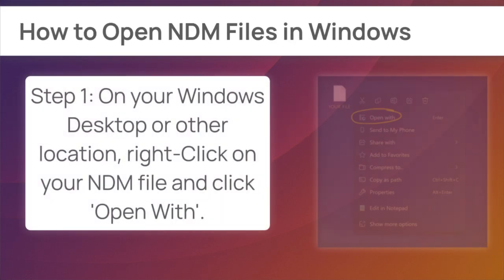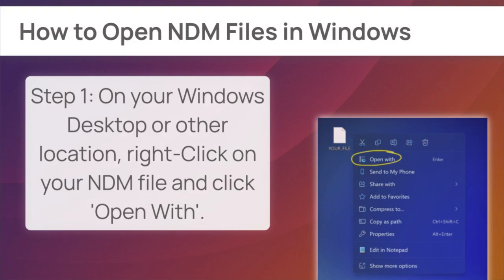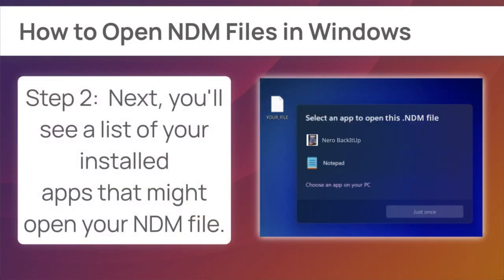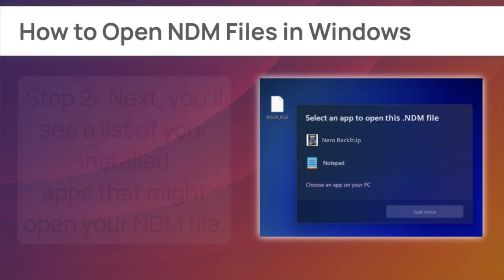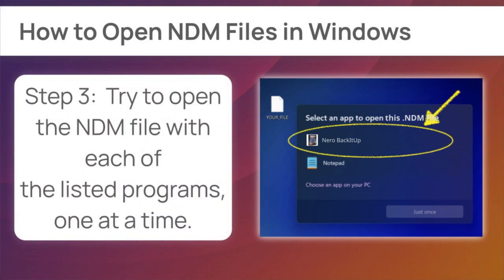How to Open NDM Files (Nero DiscMerge Project)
Having trouble getting Nero DiscMerge Project File to open? I’ll explain how to open, preview, and repair NDM files on Windows—even when the format isn’t recognized. 🪄✨ Universal Format Viewer (Download)

An .ndm file is a project file created by Nero DiscMerge, a utility within the Nero BackItUp software suite. It contains the settings and file list for a backup job designed to span across multiple CDs or DVDs. Users create this file to manage large backups that exceed the capacity of a single disc.

This file is likely a small, binary, or XML-based metadata file. It doesn't contain the actual backup data but rather acts as a manifest, storing pointers to the source files, destination disc information, and settings like compression level. This design separates the configuration from the data, allowing for easy job reloading.

▶ NDM Deep Dive:

- Explore the origins of the NDM file format
- Using Alternative Burning Software
- Opening in Nero
- Choose the best software to open NDM
- Examining References
- Address Windows conflicts stopping NDM files
- Fix mismatched NDM file associations in Windows
- Discover the purpose of the NDM file

▶ Best Apps for NDM Files:

Nero BackItUp (Nero AG)

🛠️ Troubleshooting Steps:

1️⃣ Opening in Nero

Install Nero Burning ROM or the complete Nero Multimedia Suite that includes DiscMerge functionality. Launch Nero and open the NDM project file through File then Open. The application restores the project state with all source disc references and merge configuration ready for output to a new disc through the burn function.

2️⃣ Examining References

Open the NDM file in a text editor like Notepad++ to view project metadata and source file paths. The references reveal which source disc images or files are included in the merge project. This examination helps locate the source content if files have moved or restore project context for documentation purposes.

3️⃣ Using Alternative Burning Software

For ongoing disc operations consider alternatives like ImgBurn or CDBurnerXP which offer comparable functionality without proprietary project formats. Recreate the merge project by selecting source files in the alternative software. Modern workflows increasingly favor disc image files like ISO or USB-based distribution over physical optical media merging projects.

Timestamps:

00:00 - NDM File Opening Guide
00:24 - Using NDM Files
00:43 - NDM Data Structure Overview
01:04 - Tools to View NDM
01:22 - Reading NDM Files
01:52 - Common NDM Issues
03:00 - Universal Software Methods